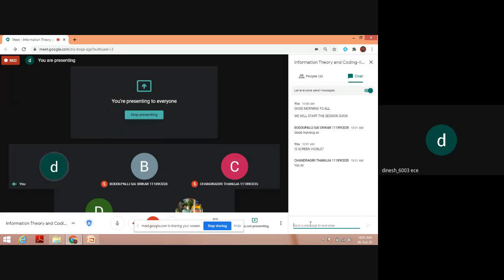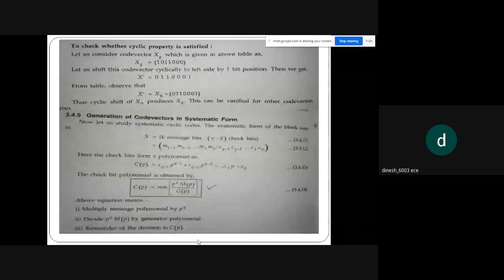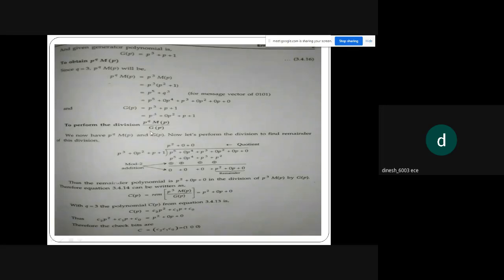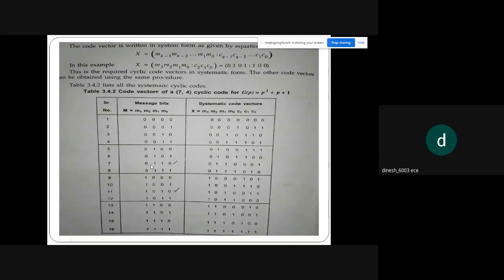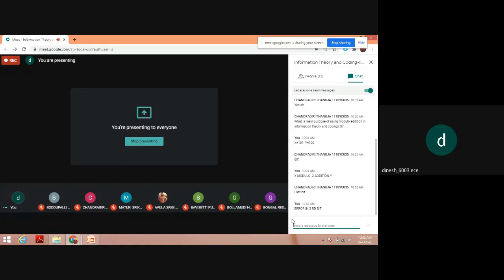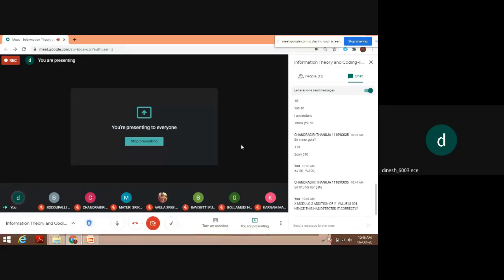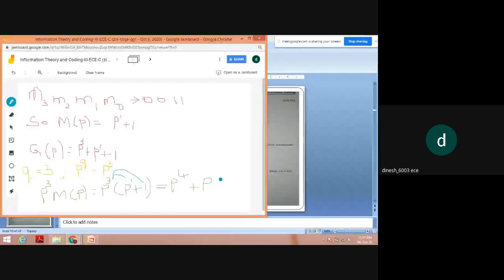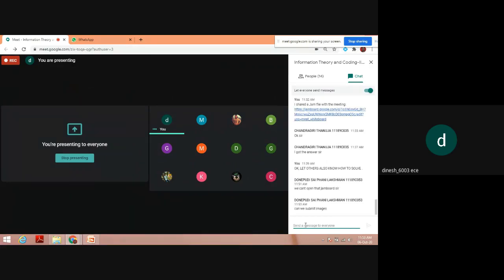INFORMATION THEORY UNIT 4 PART 2 CONTD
This Video gives you an idea about INFORMATION THEORY UNIT 4 PART 2 CONTD. This is an online lecture.
For Other INFORMATION THEORY video lectures are as follows